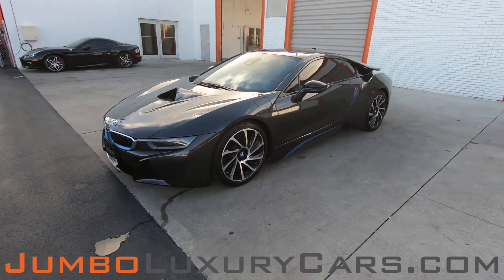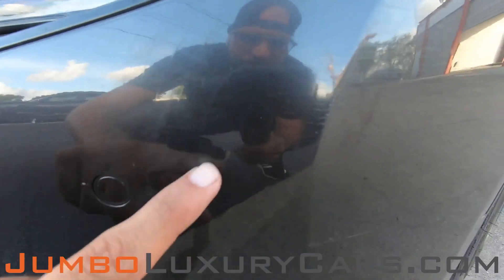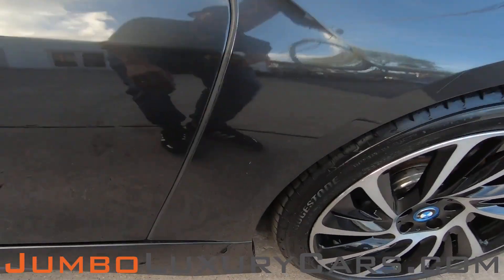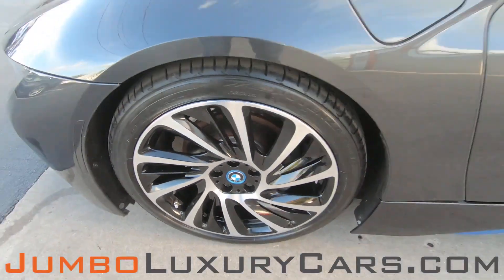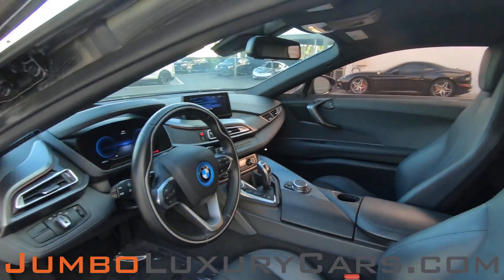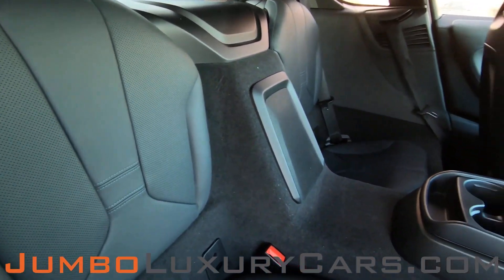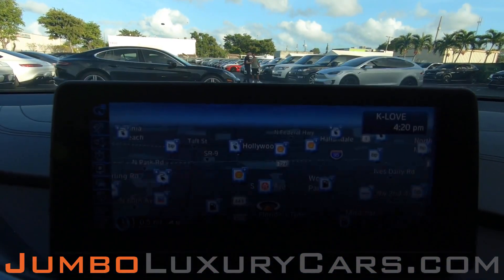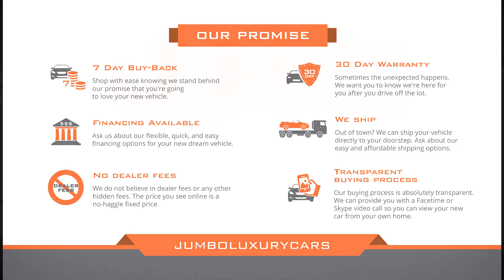2015 BMW i8 - Stock #8030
INSTALLED OPTIONS:
Sophisto Grey W/BMW I Blue
Giga Amido Full Perforated Lea Headliner In Anthracite
Giga World20" BMW i Light Alloy wheels TLED Headlights w/ Cornering: $2,000
2015 BMW i8 Base

- 360 Image of the interior
- MSRP/Window sticker

We offer:
- 7-day buy-back guarantee. *If there is any issues with the car, or the vehicle is not as described, we will take the car back!
- 30 day warranty ( + Manufacturers warranty and extended warranties )